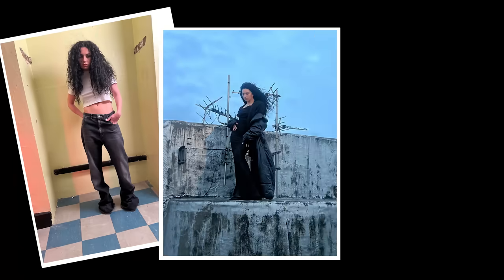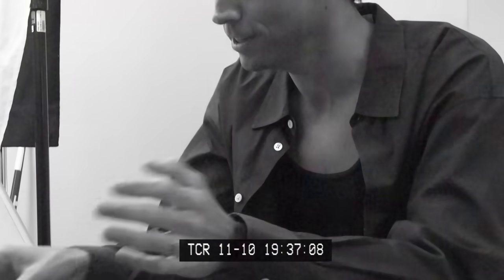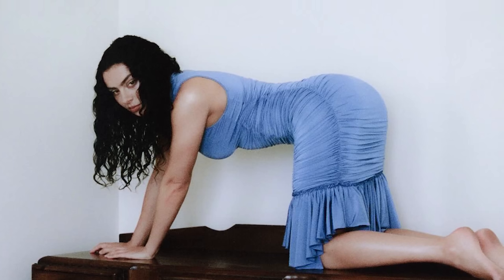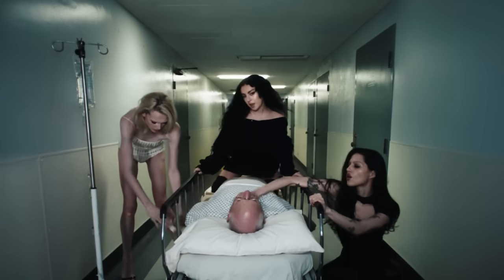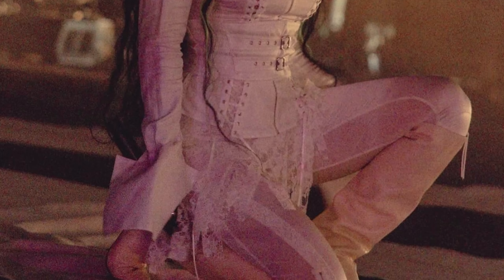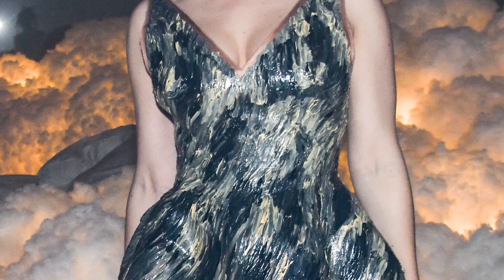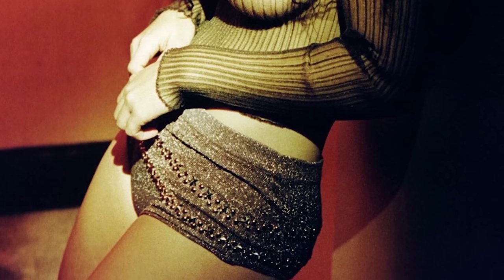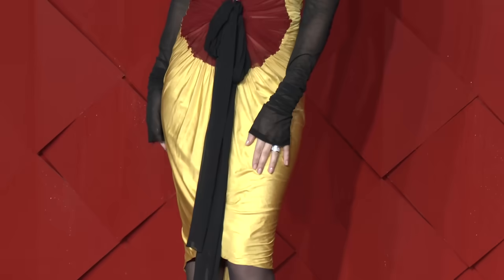Charli XCX's Stylist Breaks Down Her BRAT Fashion Era | Behind The Looks | Who What Wear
Chris Horan breaks down Charli XCX's iconic looks, including her Von Dutch and 360 music video fashion, Met Gala look, BRIT Awards appearance, and more. Get an exclusive behind-the-scenes look at the inspiration and creativity behind Charli's BRAT fashion era.

Produced by Who What Wear